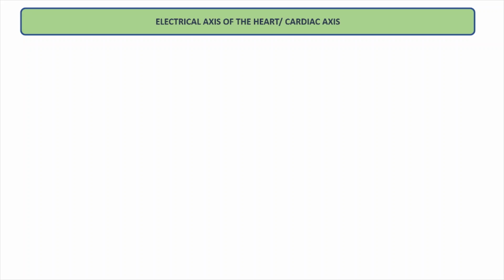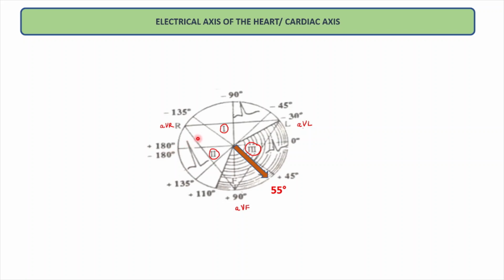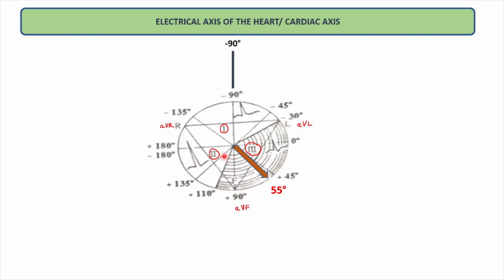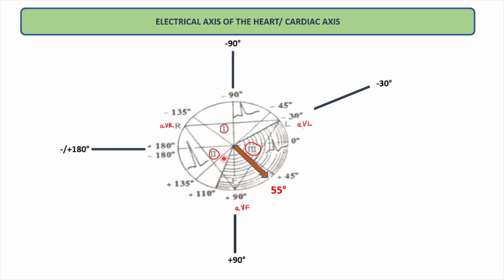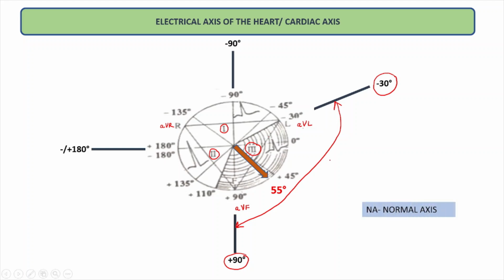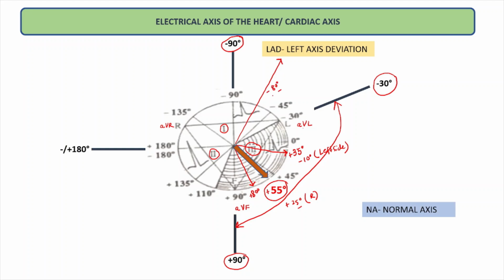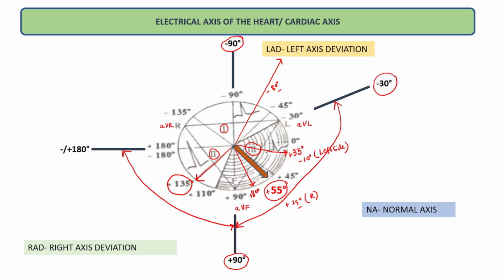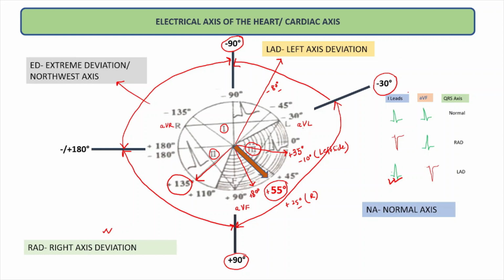Electrical Axis of Heart FINAL for YT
What is the normal electrical axis?
What is Cardiac Axis? | ECG Interpretation